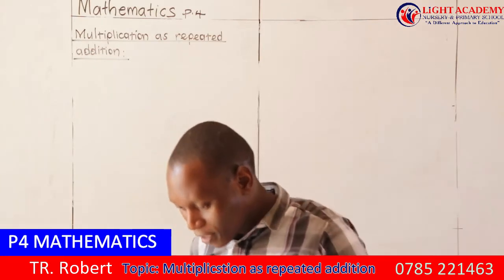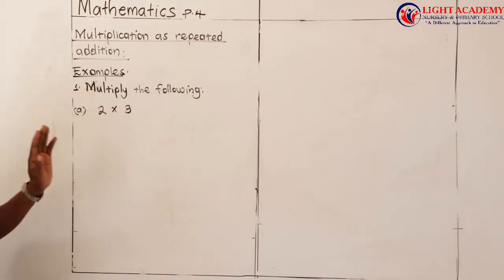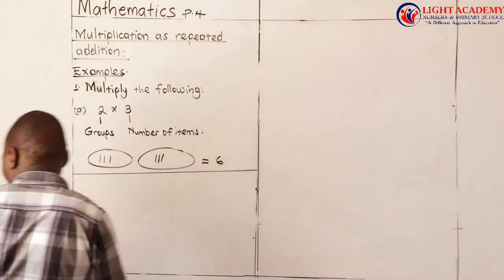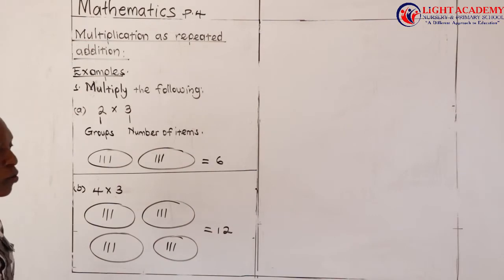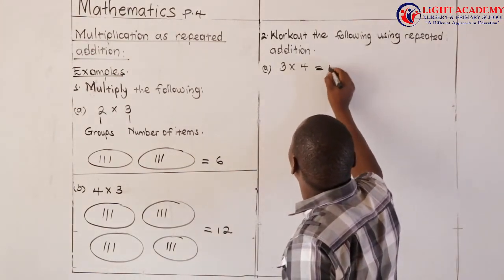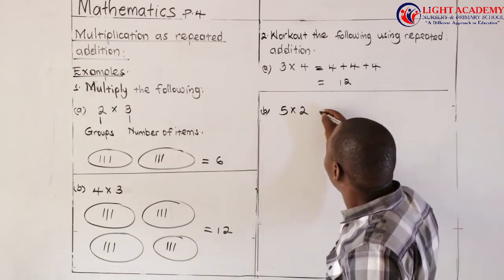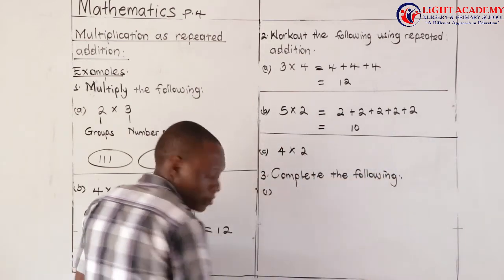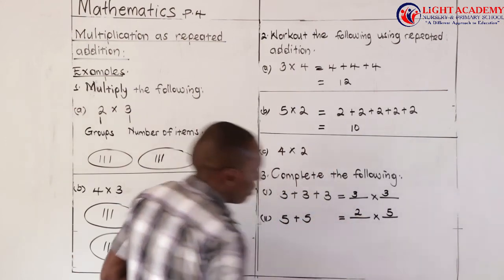Light Academy Nursery & Primary school P.4 Mathematics by Tr. Robert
P.4 Lesson Mathematics (multiplication as repeated addition) by Tr Mutebi Robert. For Further assistance call the presenter on 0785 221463.